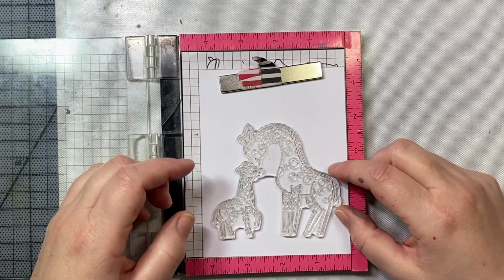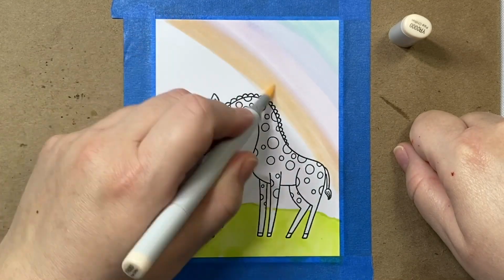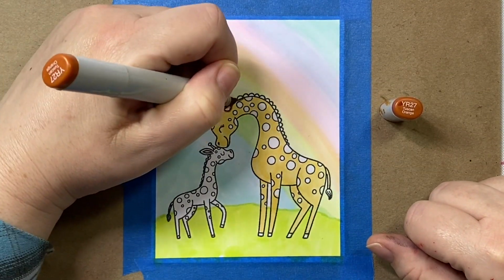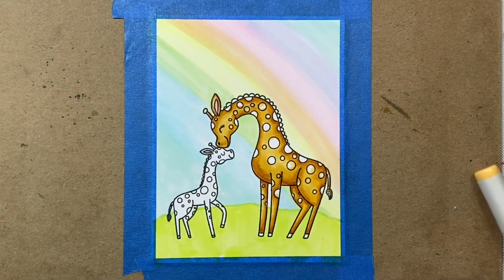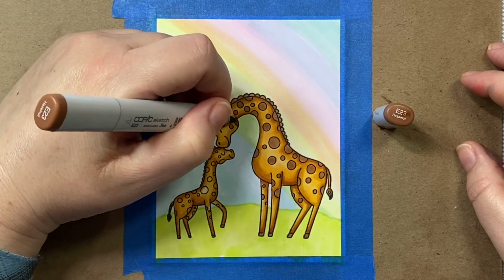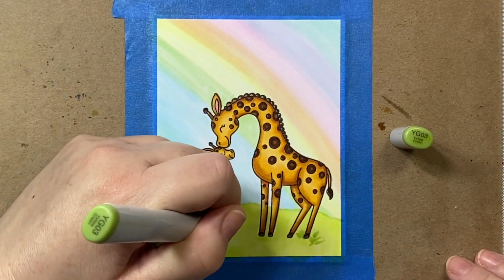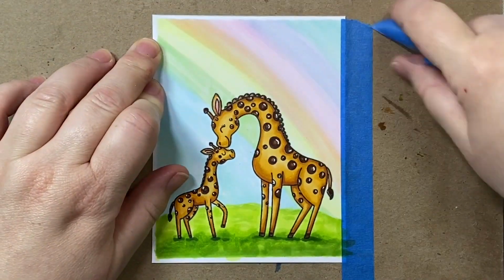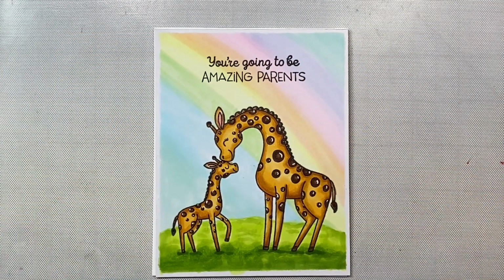Safari Babies Card with Pastel Rainbow Background